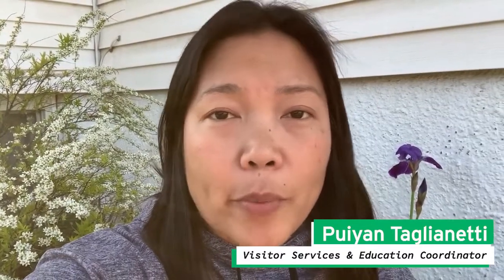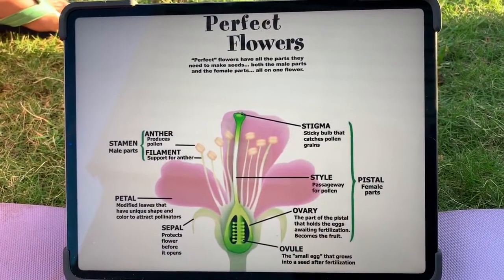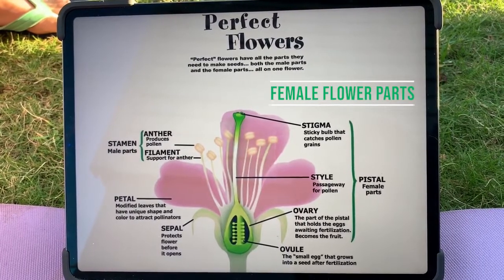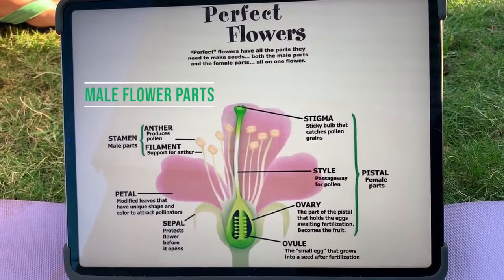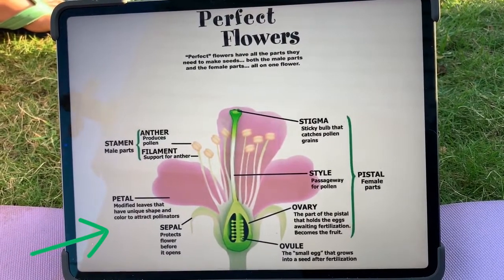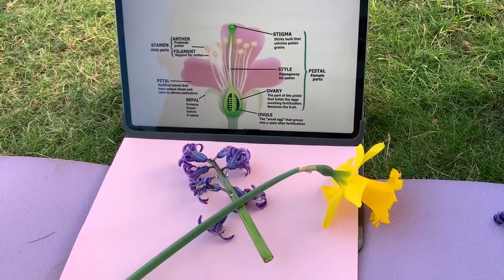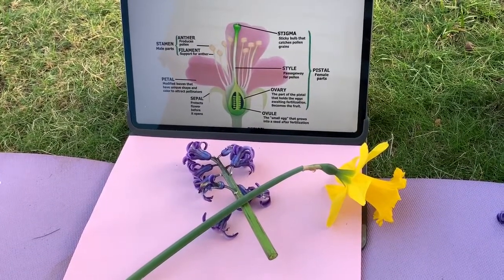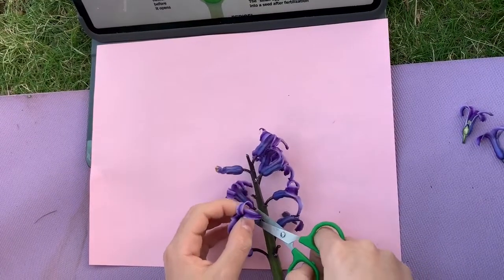Snug Harbor at Home: Science Discoveries - Flower Parts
Help your kids lear life science with spring flowers in this easy Snug Harbor at Home lesson!  Recommended for kids aged 12 and younger.

Watch the whole Snug Harbor at Home series